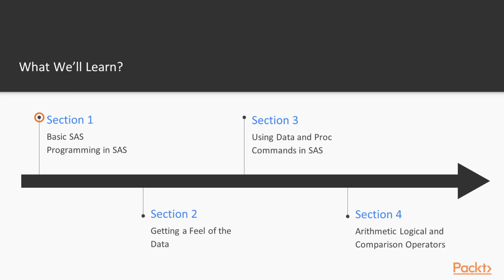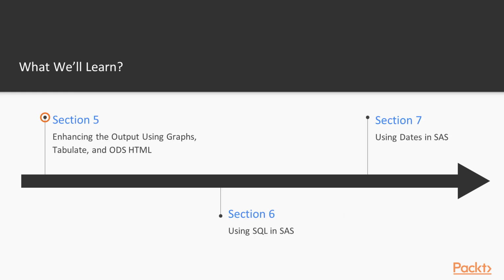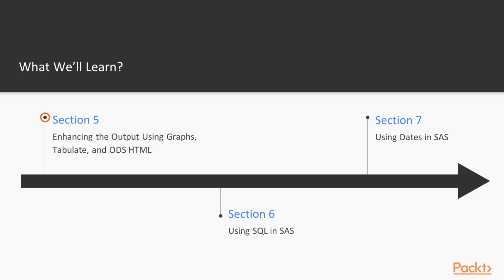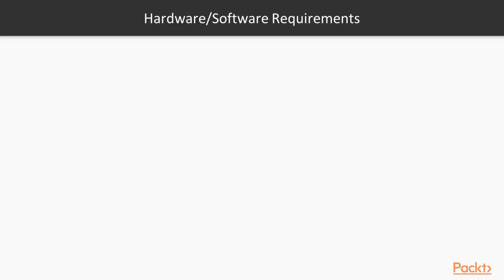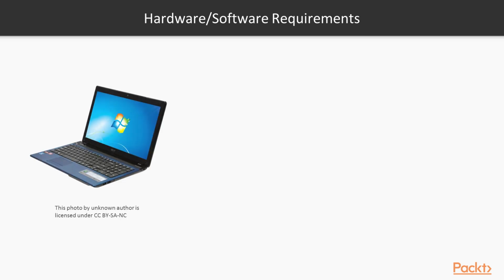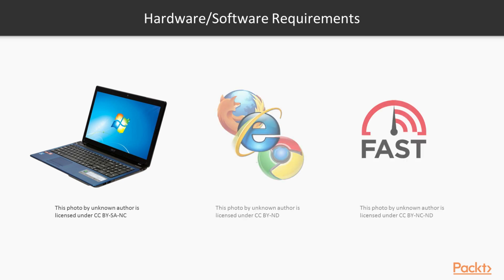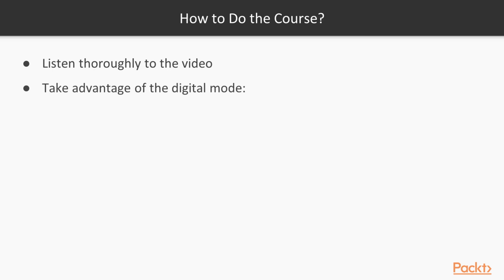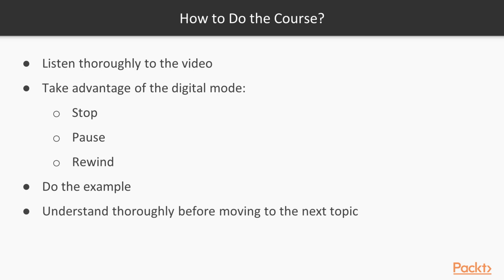SAS Programming in 7 Steps : The Course Overview | packtpub.com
This video tutorial has been taken from SAS Programming in 7 Steps. You can learn more and buy the full video course